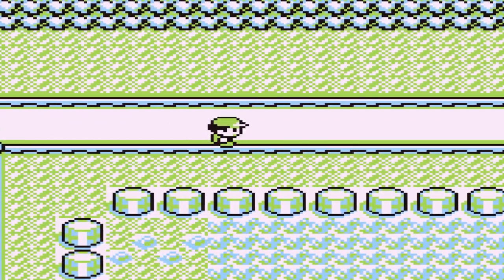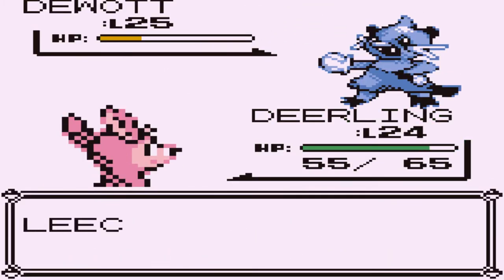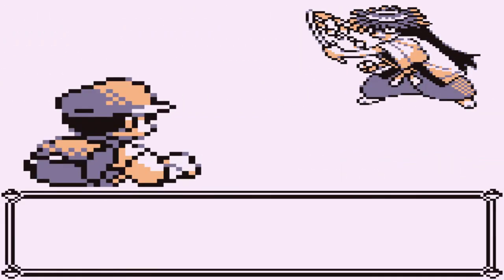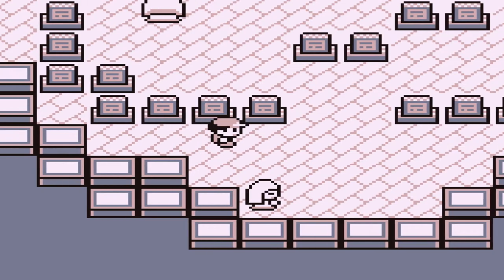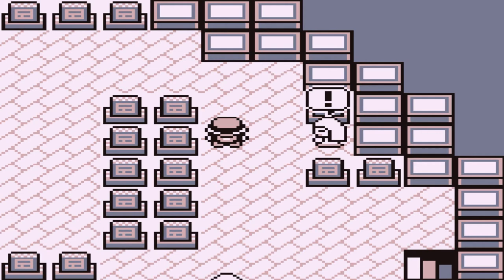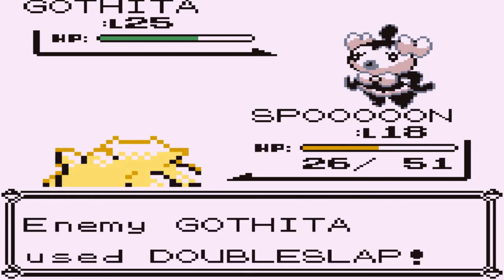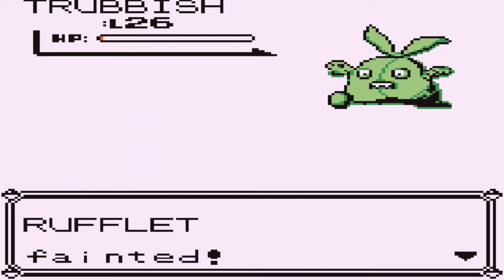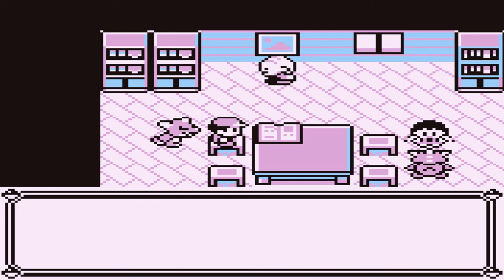Pokemon Unova Red Walkthrough Part 23: Pokemon Tower!